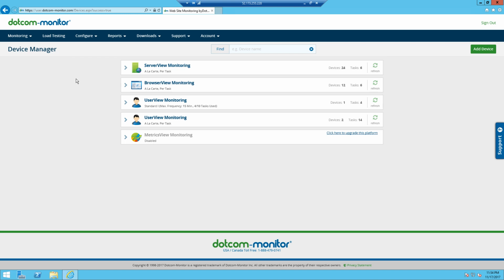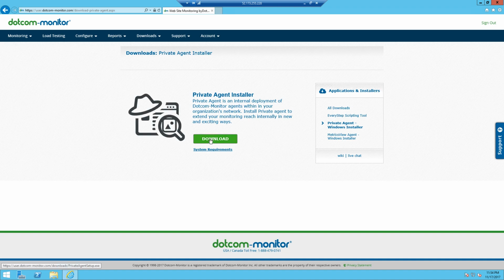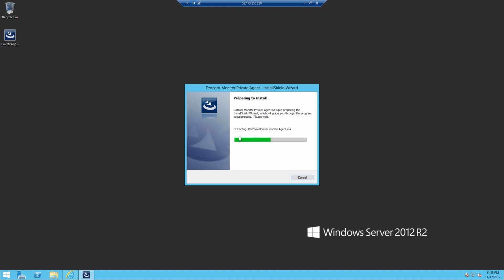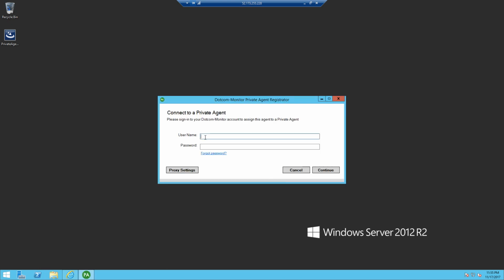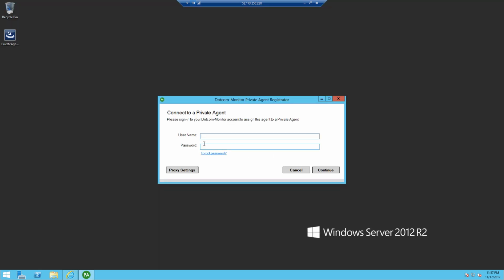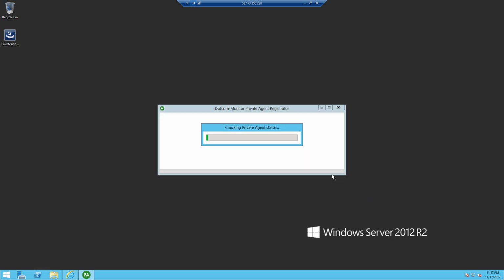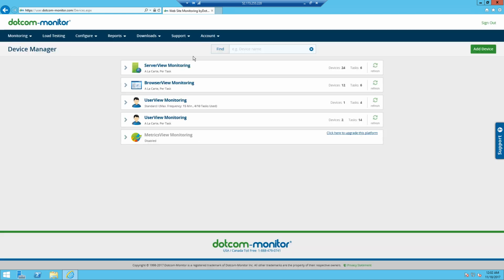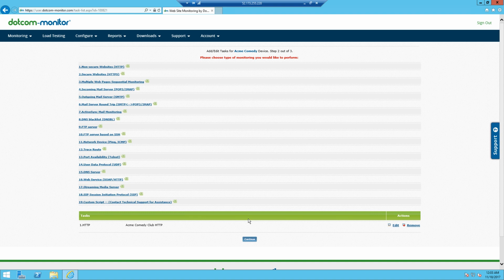Dotcom-Monitor: Private Agent Installation Guide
Private Monitoring Agent: Monitor web applications, websites, and network services behind a firewall not accessible from outside the network. Remote agents (aka Private Agents) can be deployed directly into a company's network. These Private Agents do not replace the public monitoring agent locations that already exist, but extend the reach of monitoring.